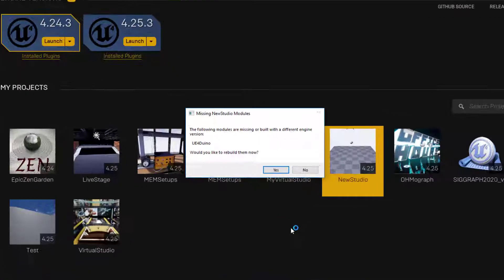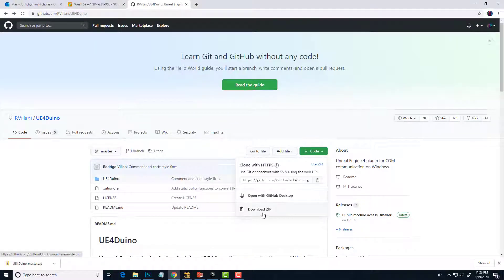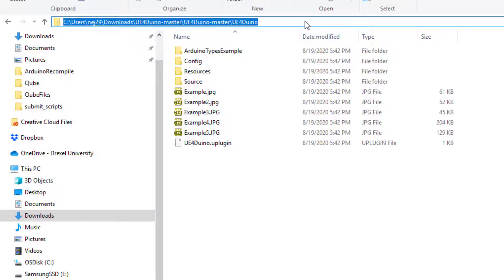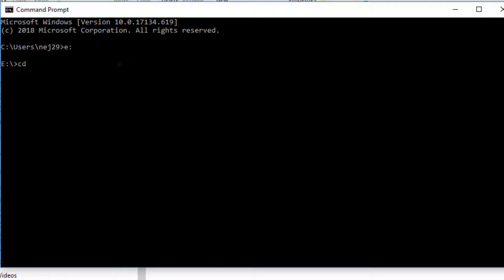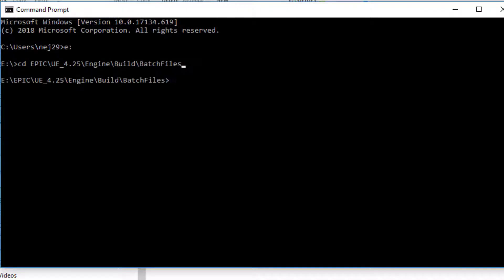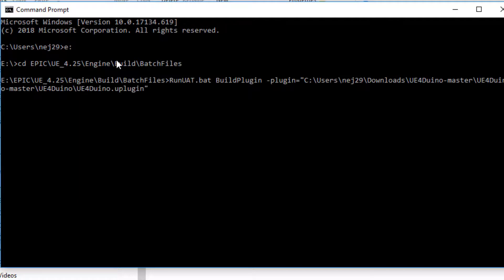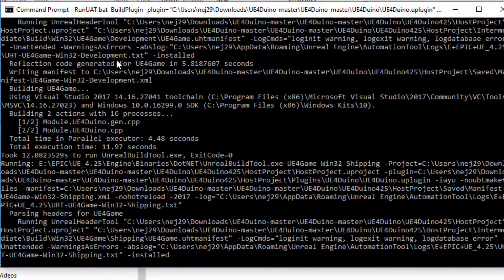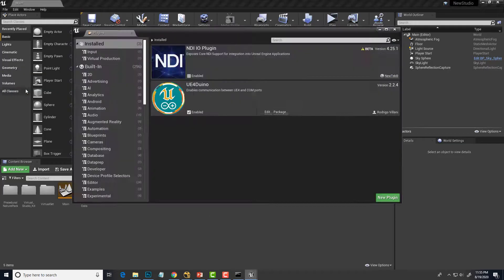Recompile Unreal Plugin to new Engine Version (In About a Minute)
This is a "lightning round", 1-min video run through quickly showing how to recompile a plugin (in this sample case, the UE4Duino plugin for Arduino communications ) for Unreal Engine to avoid "built with different engine version" errors.